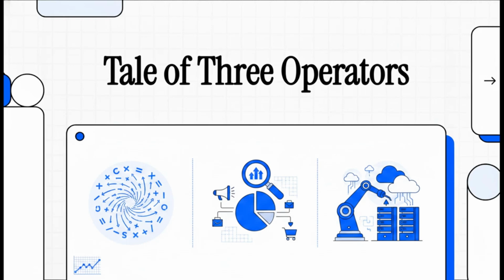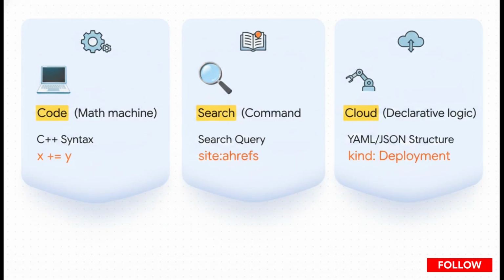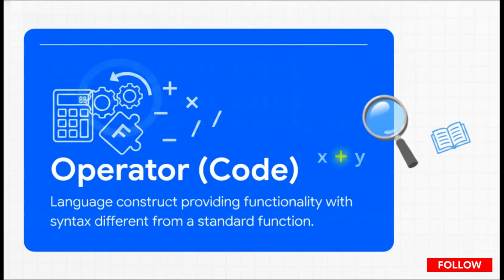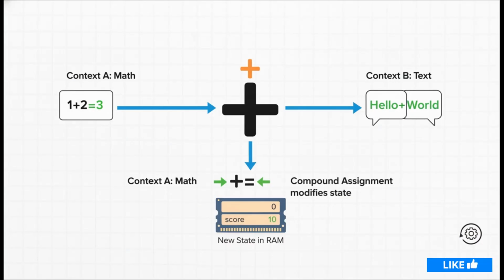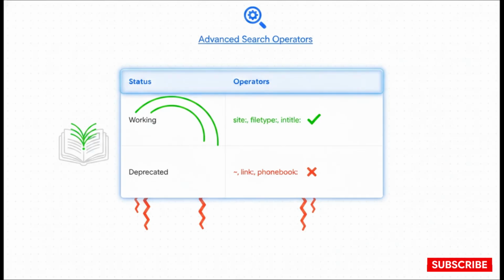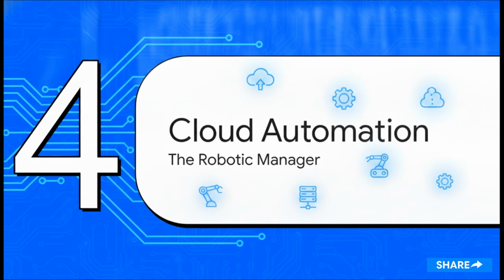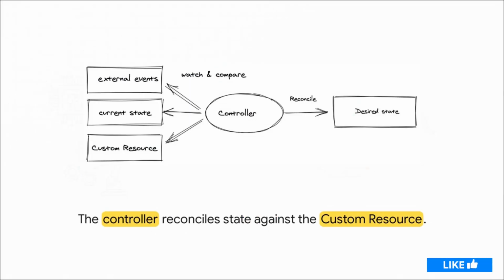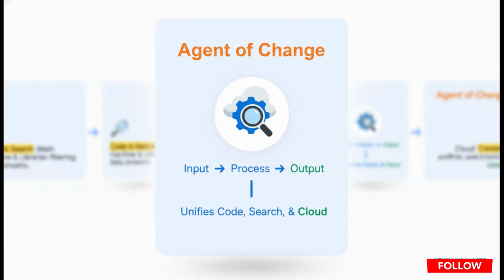Operators in C++ Explained | The Tale of Three Operators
Welcome to Beyond Syntax!

Operators are the foundation of every C++ program. They allow you to perform calculations, compare values, and make logical decisions that control how your programs behave. In this beginner-friendly lesson, you'll explore the three essential categories of operators and learn how to use them effectively.

Whether you're just starting with C++ or strengthening your programming skills, understanding operators is a key step toward writing efficient and reliable code.

📚 In This Video You'll Learn:
Arithmetic Operators
Relational (Comparison) Operators
Logical Operators
Operator Precedence and Associativity
Practical Examples
Common Beginner Mistakes
Best Practices for Using Operators

This lesson is part of The C++ Blueprint series, where you'll learn C++ step by step through simple explanations, practical examples, and hands-on coding exercises.

📌 Follow The C++ Blueprint playlist and continue mastering C++ one lesson at a time.